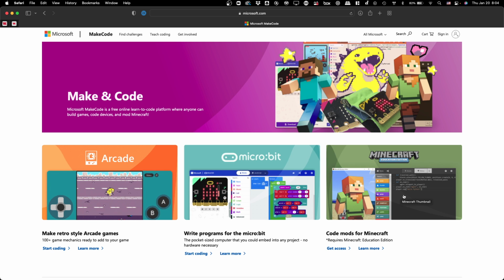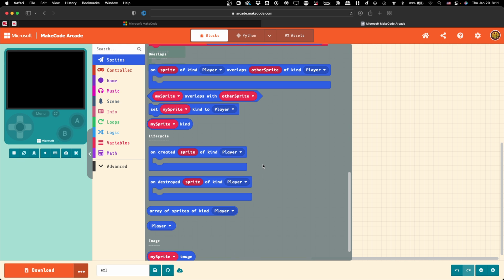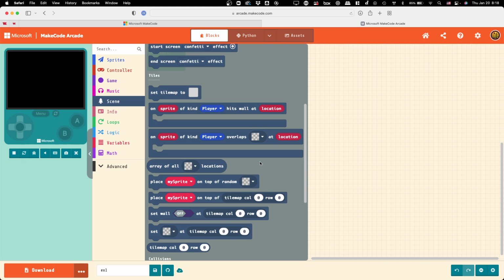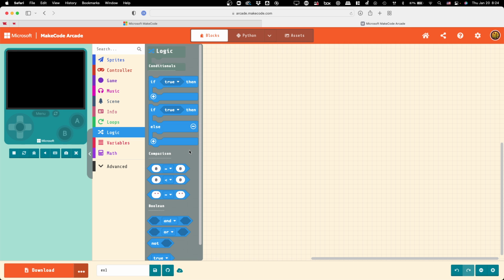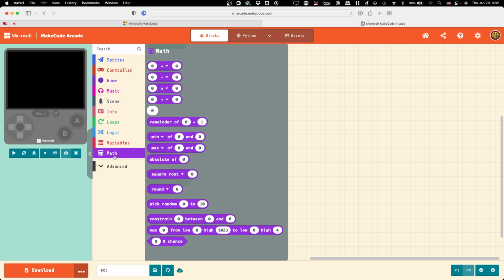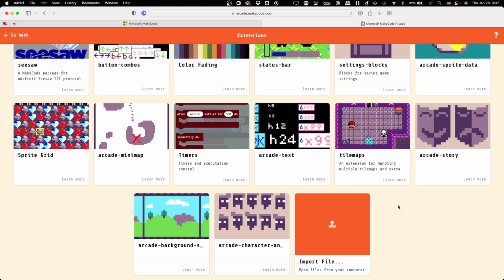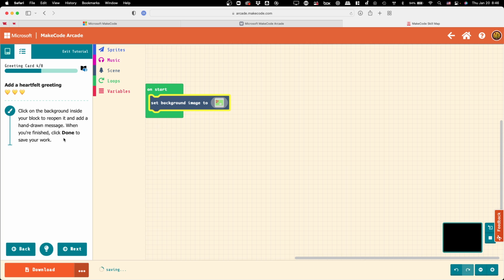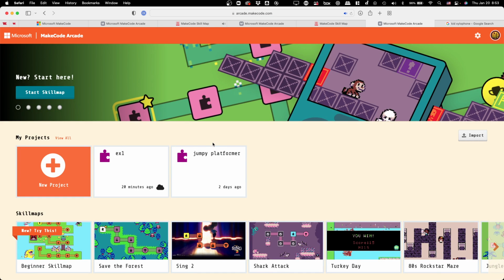CSC106: 20 January, Getting Started in MakeCode Arcade